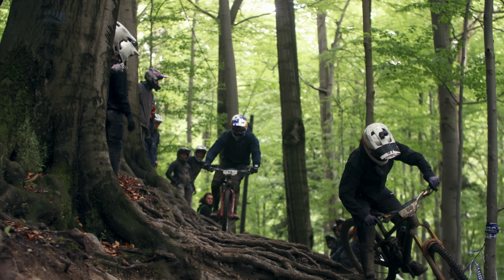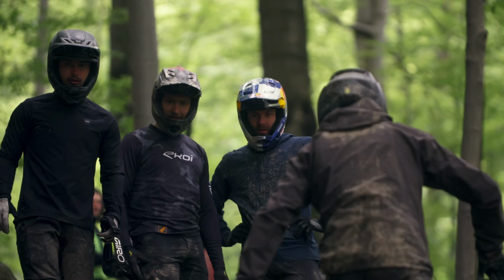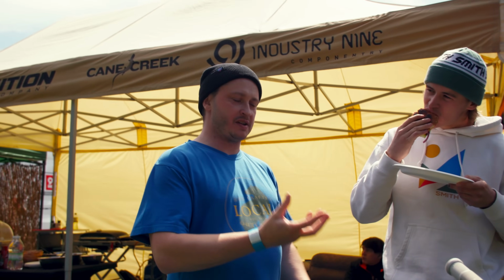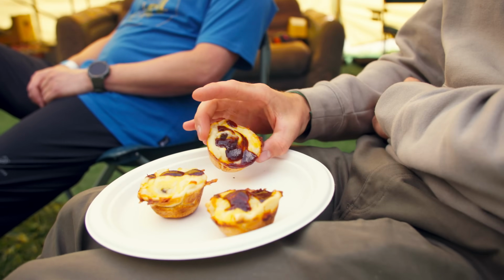PODIUM IN POLAND - EDR WORLD CUP 2 Bielsko-Biala - Greg Callaghan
Round 2 of the Enduro World Cup took us to Poland and it was a wild one. Snow, rain, sun, crazy crowds and a podium for me, it was one to remember!

Filmed and edited by Thomas Theunissen